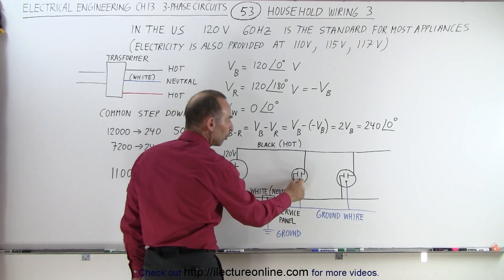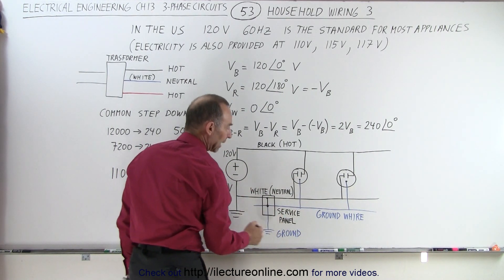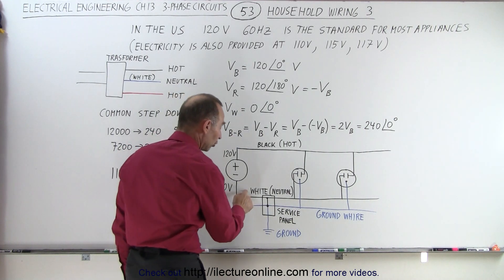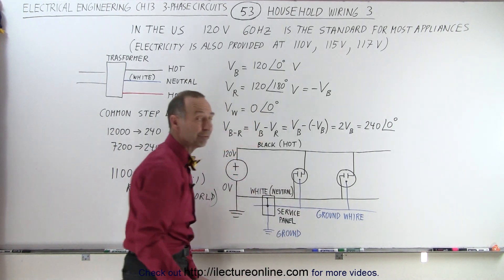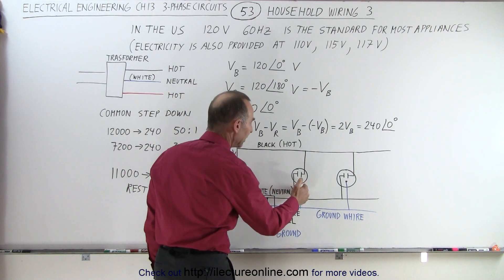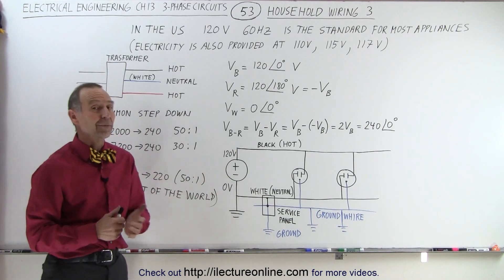Electrical Engineering: Ch 13: 3 Phase Circuit (53 of 53) Household Wiring 3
In this video I will explain in more detail of how the electrical wiring is connected in our house with 120V and 60Hz with a 3-phase 3-wire system.